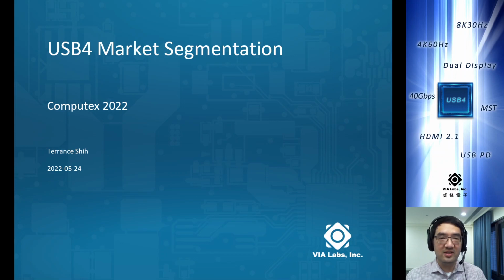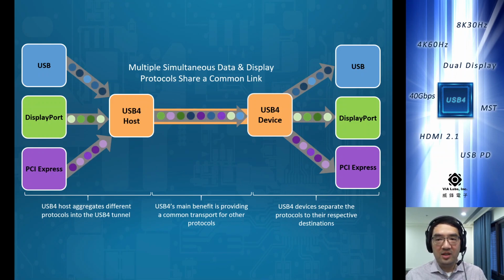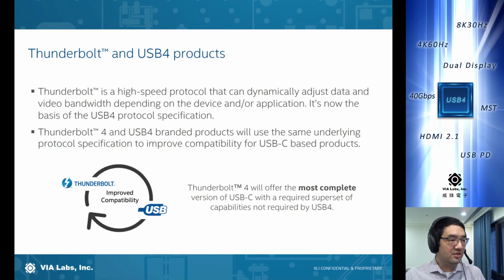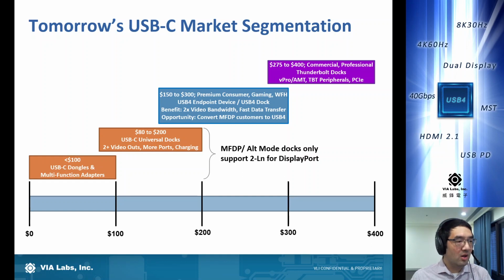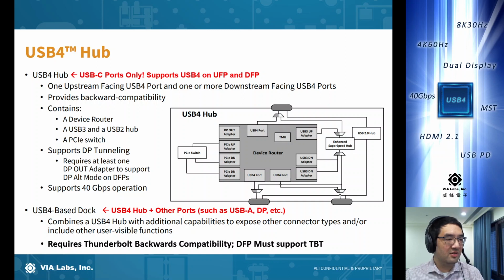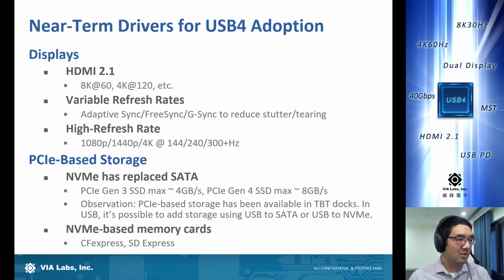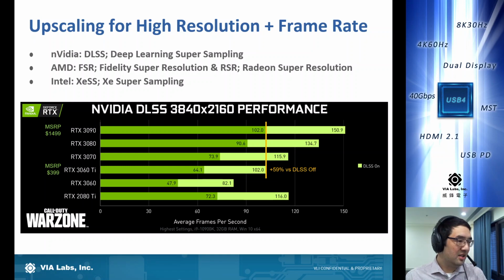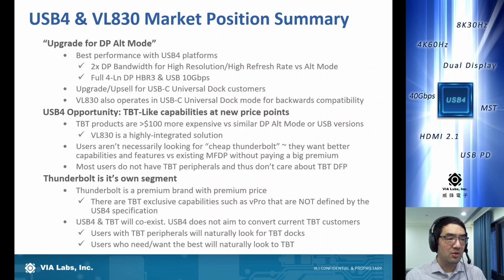【VLI 】USB4 Market Segmentation (English Ver.)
VIA Labs, Inc. Keynote for Computex 2022
Speaker：Terrance Shih